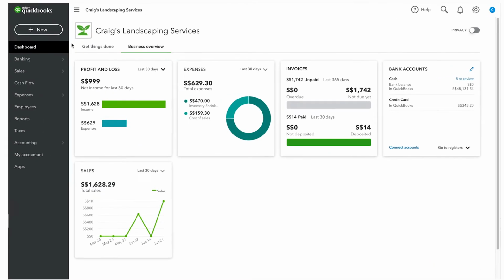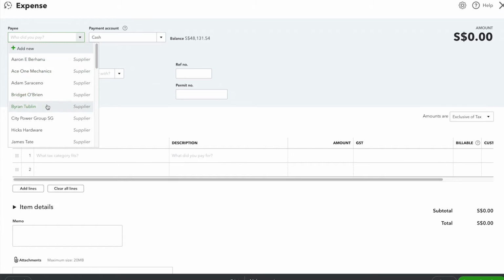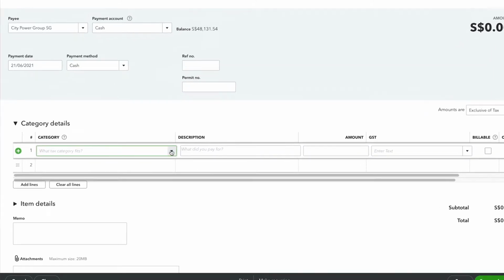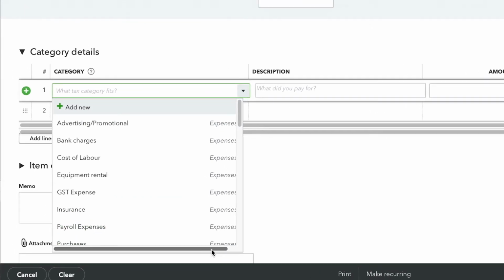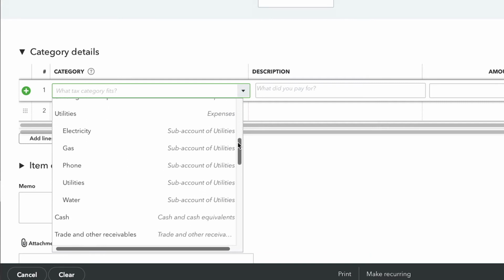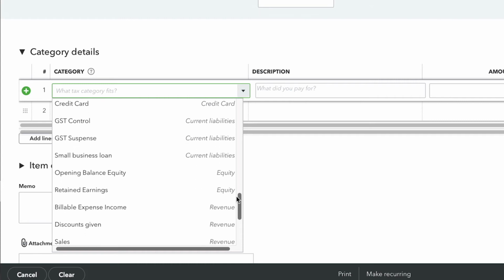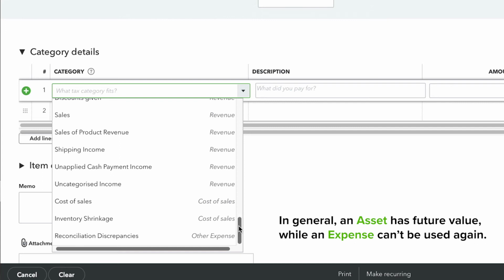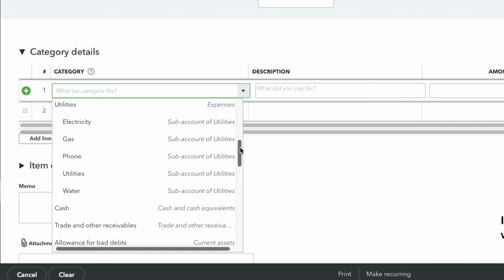How to Categorise Transactions in QuickBooks Online | QuickBooks Online Singapore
In this video, you'll learn how to correctly categorise transactions on expense forms in QuickBooks Online.